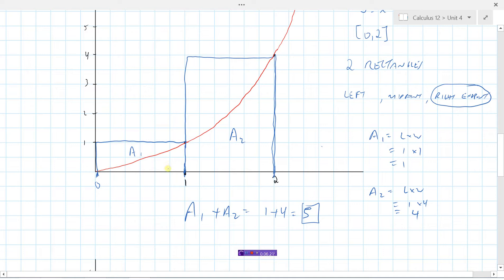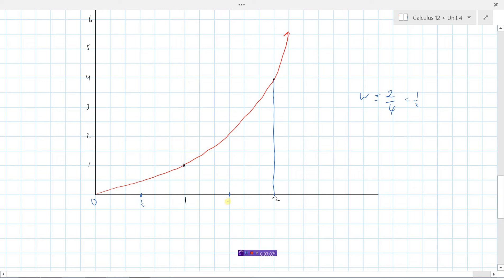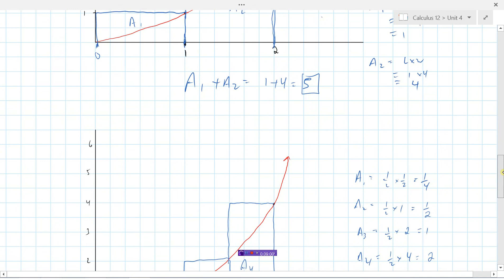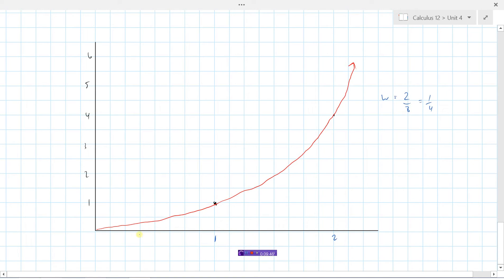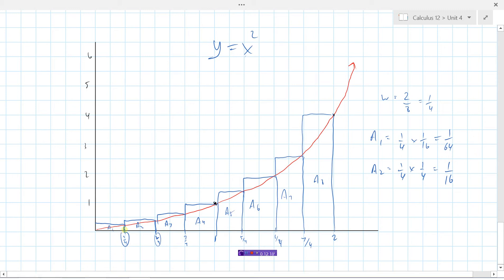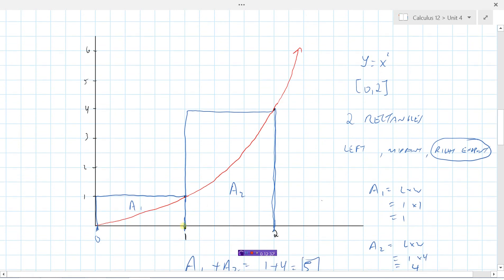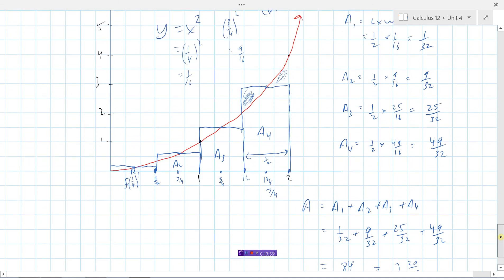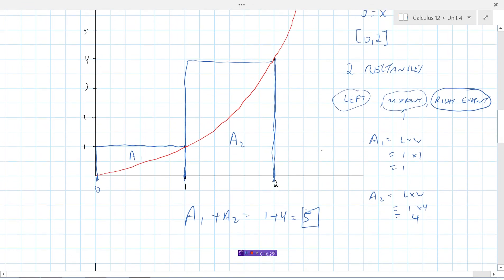Approximating Area Under Curves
Developing the concept  0:00
Example 1  2:57
Example 2  6:37
Example 3  9:17
Example 4  12:23